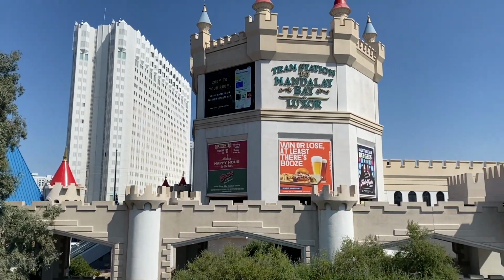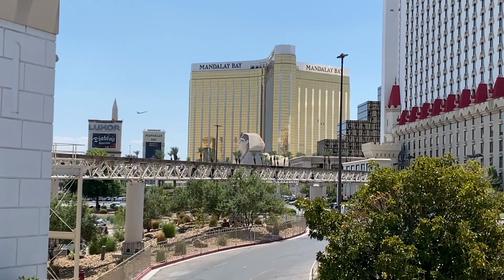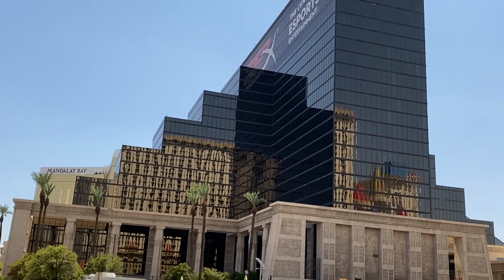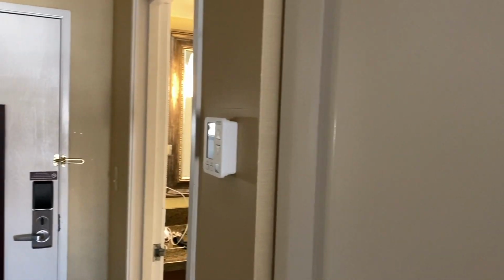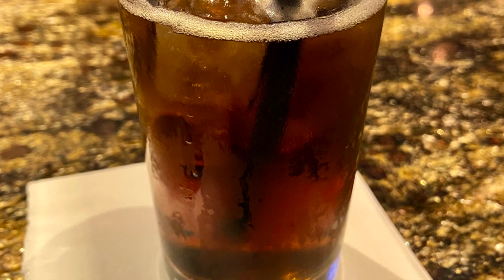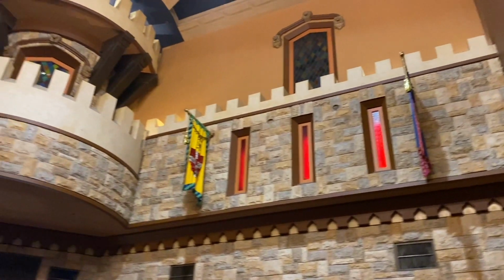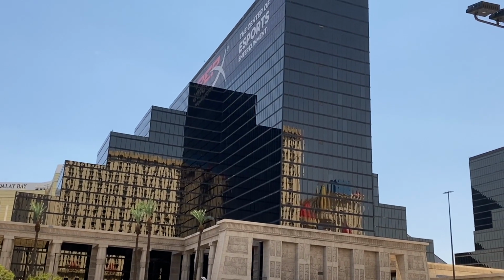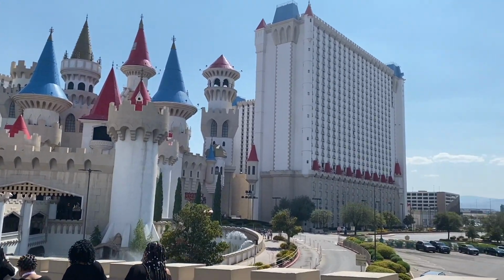Excalibur Hotel & Casino Las Vegas || FULL REVIEW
This is my FULL REVIEW of Excalibur Hotel and Casino in Las Vegas.

Twitter—@tbbevis
Instagram—@tbbevis

0:00 Introduction
0:02 EXCALIBUR HOTEL & CASINO LAS VEGAS
1:49 LOCATION
2:22 ROOMS
3:14 STAFF/SERVICE
4:25 DINING
5:18 AMENITIES